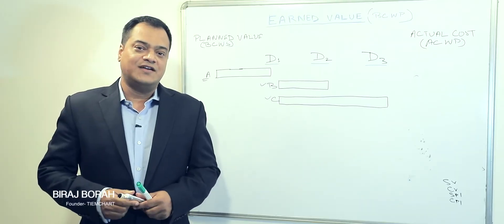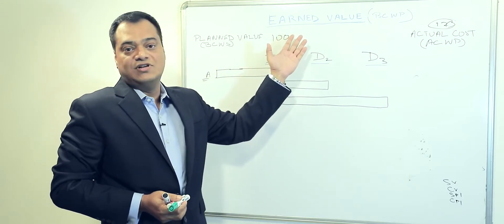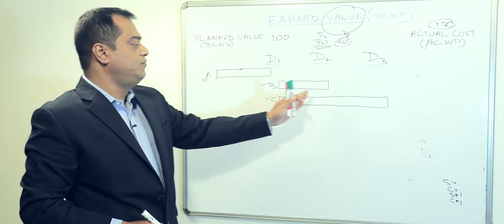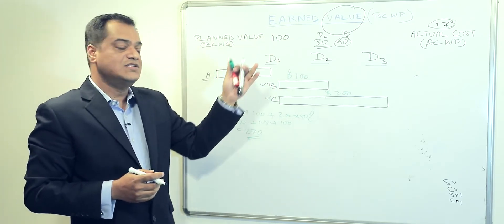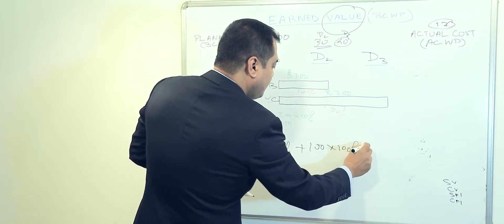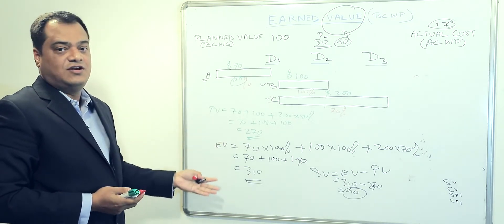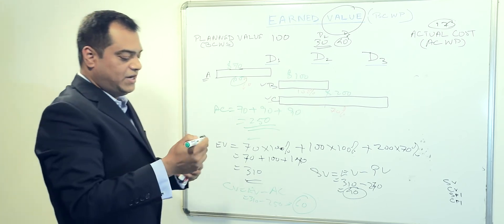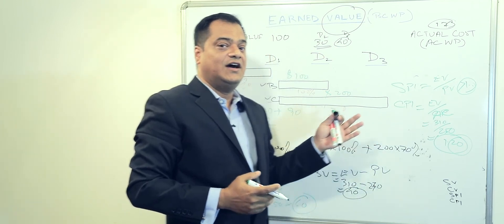Earned Value Management System (EVMS)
Earned Value (EV) is a method that allows the project manager to measure the amount of work actually performed on a project against planned value. Oftentimes the term “earned value” is defined as the “budgeted cost of worked performed” or BCWP.
In order to understand EV, it is worth to understand Planned Value (PV) and Actual Cost.

Planned value (PV) is referred to the schedule of work that is planned to be completed at any given point of time. It is also known as “Budgeted cost of work scheduled" BCWS
Whereas Actual Cost (AC) is the total of cost incurred while executing the work on material, workers and overhead. It is also referred to as “Actual Cost of Work Performed” or ACBP

In most of our financial report we understand variance as the difference between Planned Cost and Actual Cost. But the problem here is, it only measure the cost difference. Business also wants to know how efficiently it is performing.
In order to measure the performance of an operation, Earned Value (EV) is required.
Example:
If Activity A Planned Value (PV) is $70 for 2 days to complete. And Actual Cost end of Day 1 is $40.
That means Planned Value in Day1, it is $35 and Day 2, it will be $35 considering 50% task completed in each day.
Now if in Day 1, it has actually done 60% instead of 50%, that means it has performed better than planned.
So the Earned Value will be $70 x 60% = $42
Planned Value = $35

Let us now see the Variance Anlysis:
Schedule Variance (SC) = BCWP – BCWS
   = $42 - $35
   = $7 positive

Cost Variance (CV) = BCWP – ACWP
   = $42 - $40
   = $2 positive

Schedule Efficiency (SPI) = BCWP / BCWS
   = 42/35
   = 1.2
   Which means it has performed 20% above Plan

Cost Performance Index (CPI) = BCWP / ACWP
             = 42/40
             = 1.05 %
   Which means Efficiency is 5% above the actual cost

If you want to learn more on project management, please visit us

Earned Value (EV) | Earned Value Management | Earned Value in Project Management | Earned Value Management system (EVMS) | Planned Value (PV) | Budgeted Cost of Work Performed (BCWP) | Budgeted Cost of Work Scheduled (BCWS) | Actual Cost of Work Performed (ACWP) | Schedule Variance (SC) | Cost Variance (CV) | Schedule Performance Indicator (SPI) | Cost Performance Indicator (CPI) |